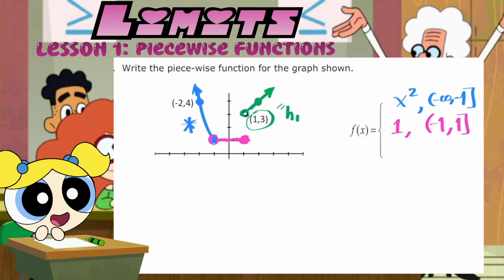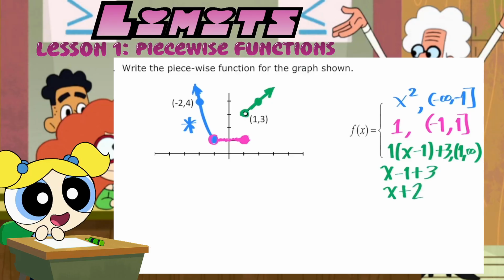Write a piecewise function. (S1E3)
🌈 UNIT: Limits ⭐️

💖1️⃣ SECTION 1: PIECEWISE FUNCTIONS 💕

💚  T
🔗  L

💙  T
🔗  L

💜  T
🔗  L

❤️  T
🔗  L

🧡  T
🔗  L

💛  T
🔗  L

💚  T
🔗  L

💙  T
🔗  L

💜  T
🔗  L

💚  T
🔗  L

💙  T
🔗  L

💜  T
🔗  L

💚  T
🔗  L

💙  T
🔗  L

💜  T
🔗  L
❤️  T
🔗  L

🧡  T
🔗  L

💛  T
🔗  L

💚  T
🔗  L

💙  T
🔗  L

💜  T
🔗  L